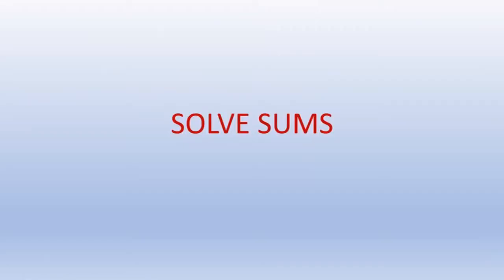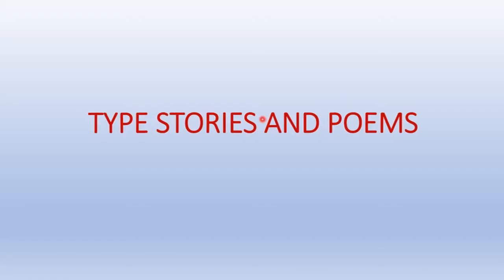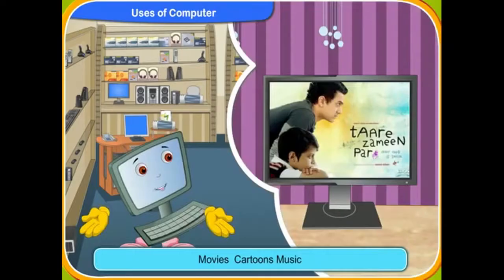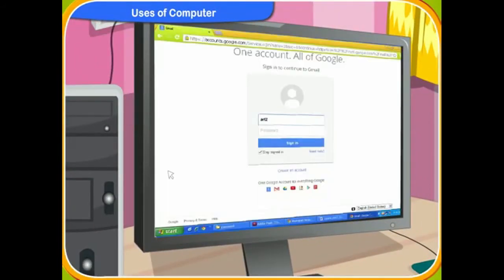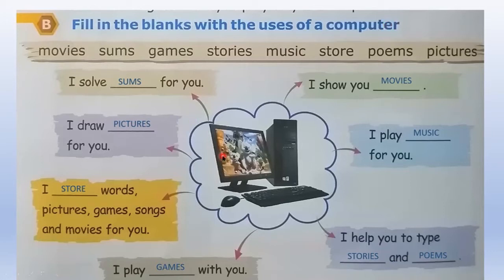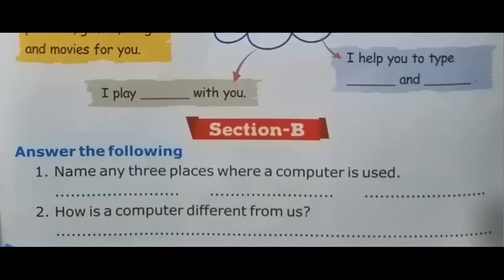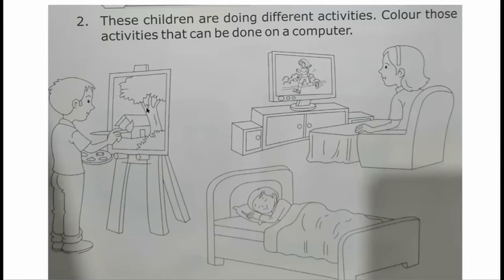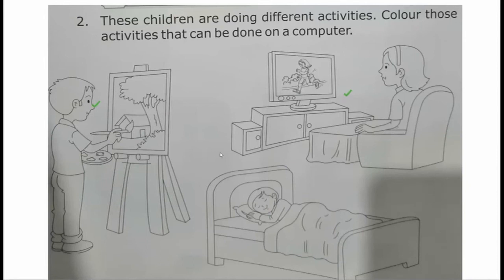CLASS 1 - COMPUTER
USES OF COMPUTER, TEXTUAL EXERCISES & REVISION